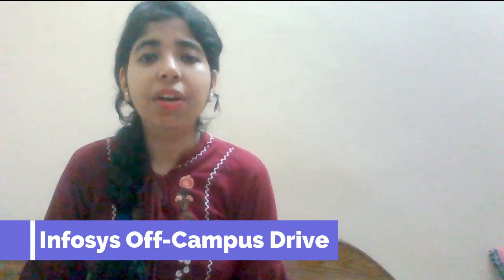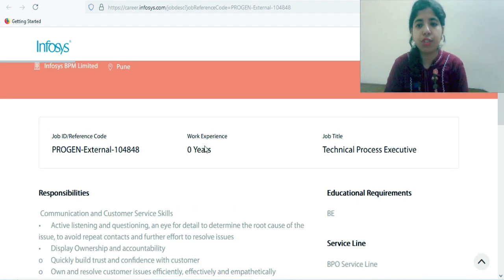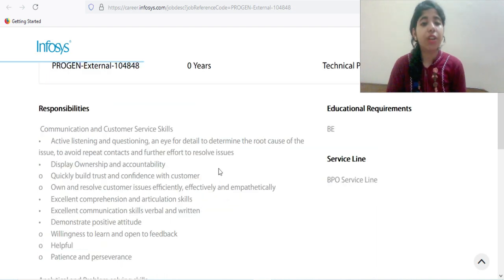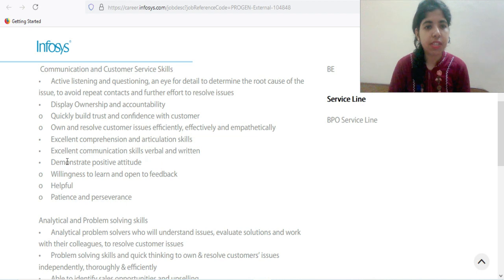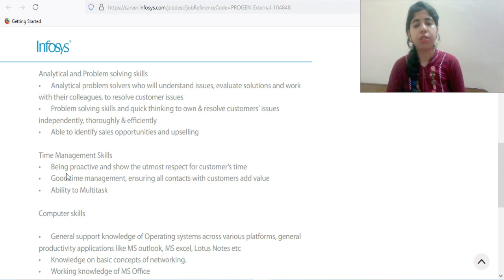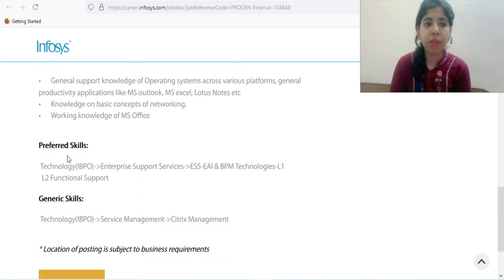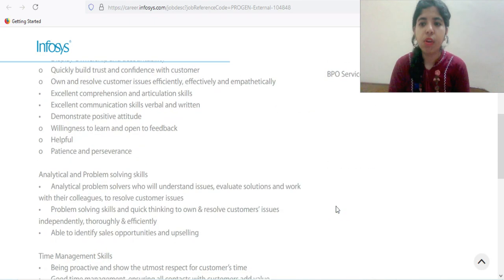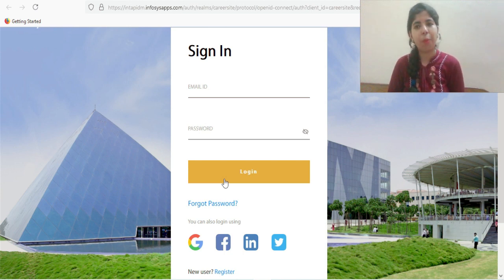Infosys Off Campus Drive 2021 | Batch 2019/2020/2021 | Fresher Job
Infosys Off Campus Drive 2021 | Batch 2019/2020/2021 | Fresher Job For Technical Process Executive